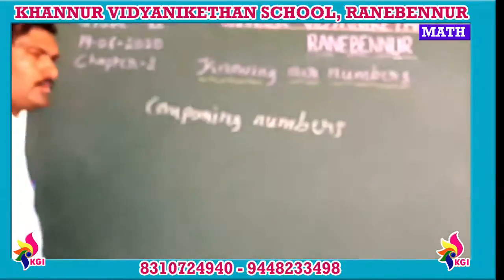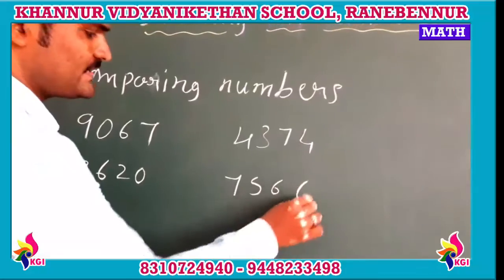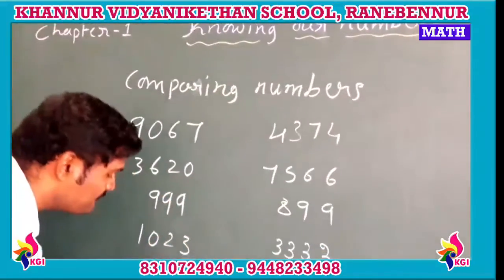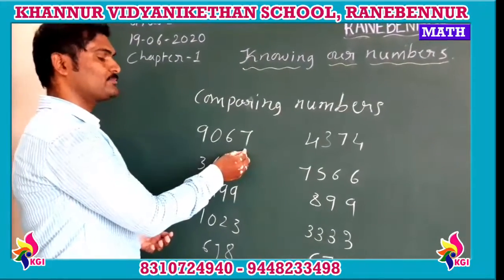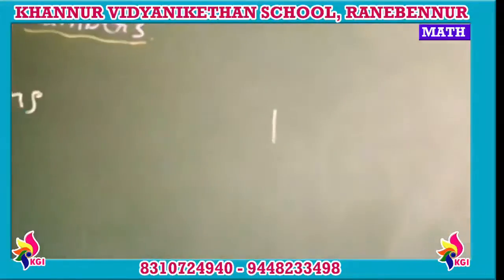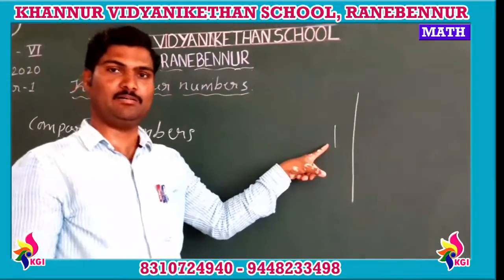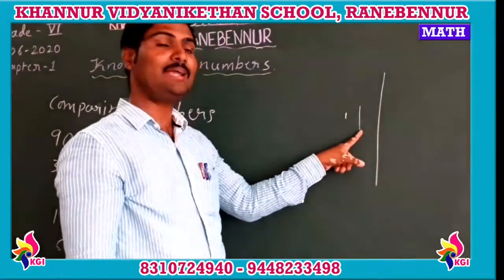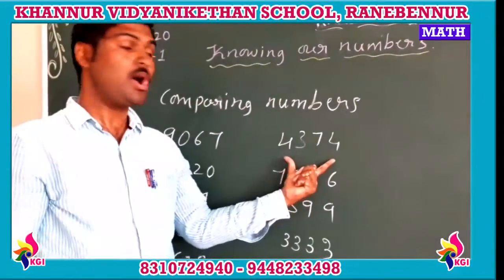Grade VI Mathematics 19 06 2020